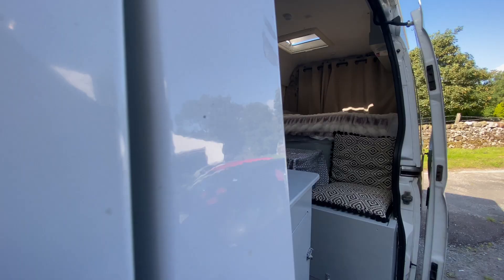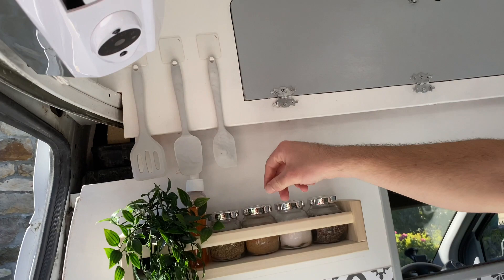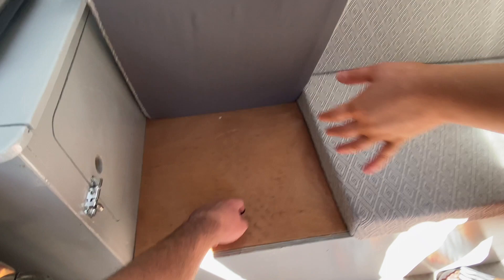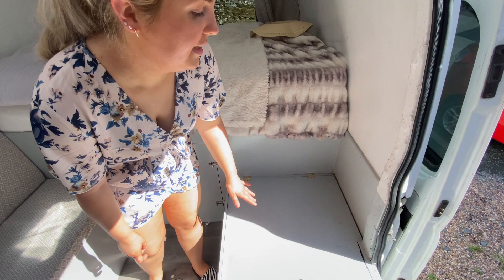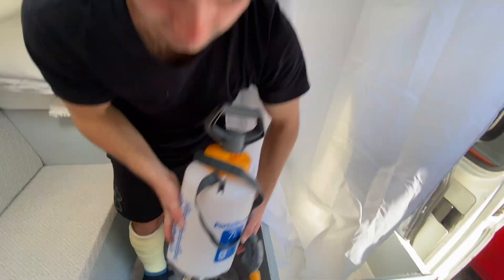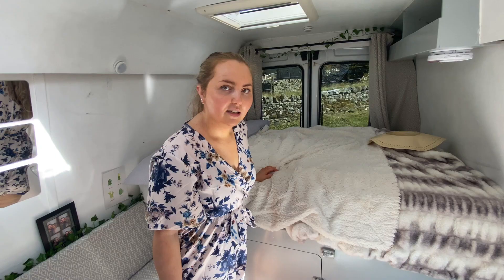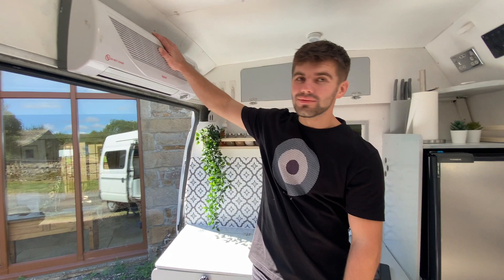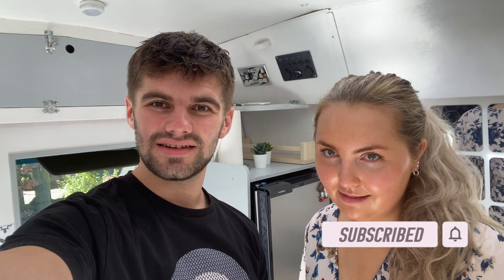VAN TOUR- On a budget! (LDV Maxus Camper van conversion) DIY Van Build.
Today we give you a tour of our finished camper!

Our Setup-
Van Appliances/accessories

OVEN-
SHOWER TRAY-
SPOT LIGHTS
SKY LIGHT 1
SKY LIGHT 2

Filming Equipment-
IPHONE 11
PHONE TRIPOD
GOPRO TRIPOD